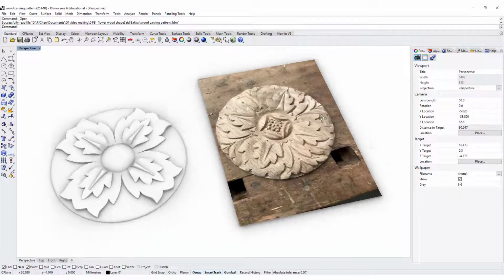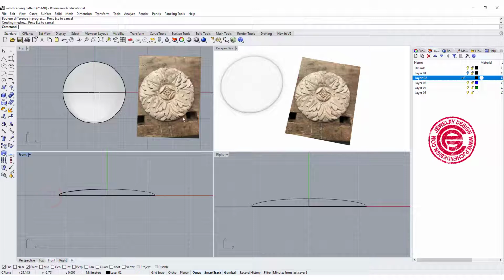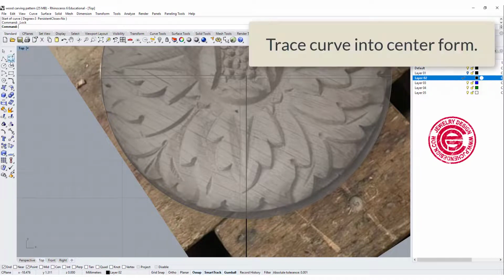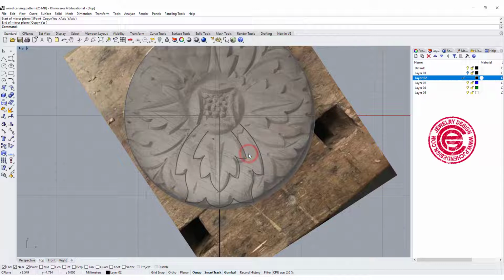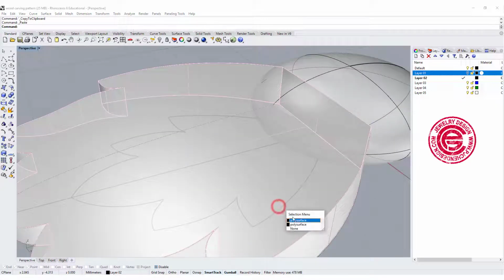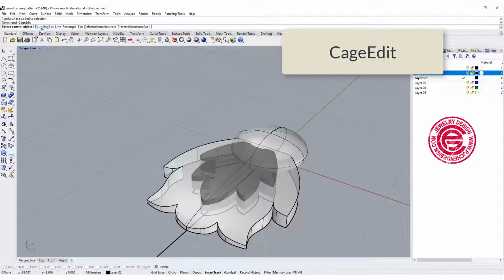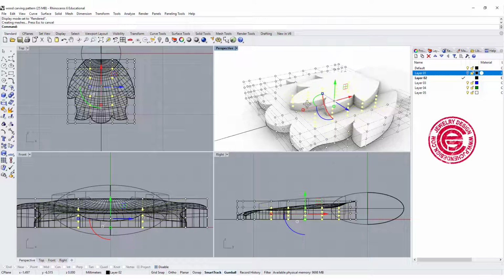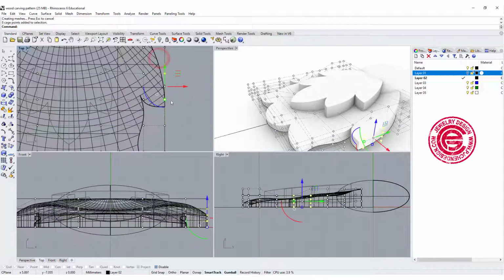木雕圖案 - CAD珠寶設計教學 - Rhino 3D之3D建模#178(請打開中文字幕)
在這個 Rhino 3D 建模教學影片中，我想示範我創建低浮雕木雕圖案的方法。